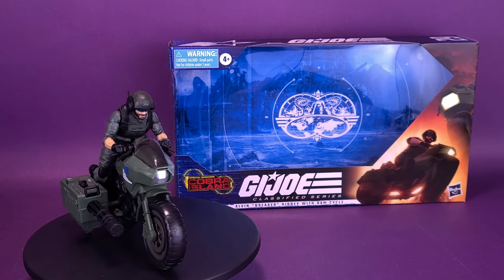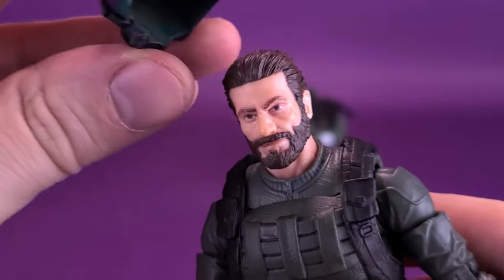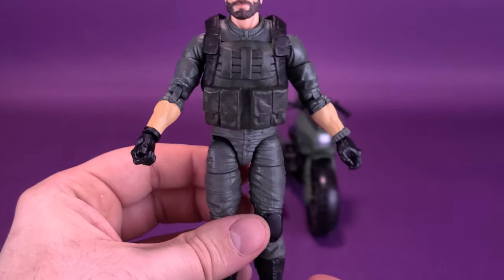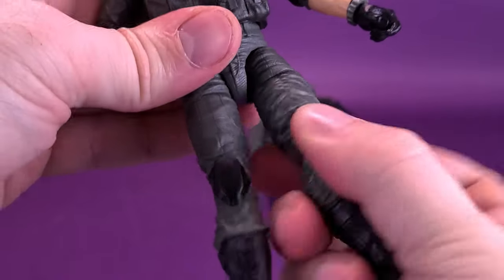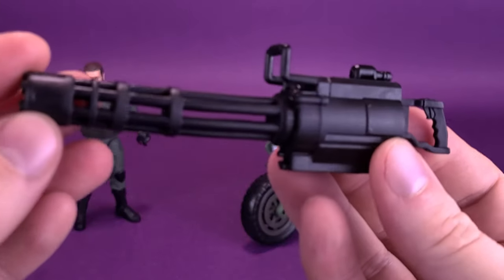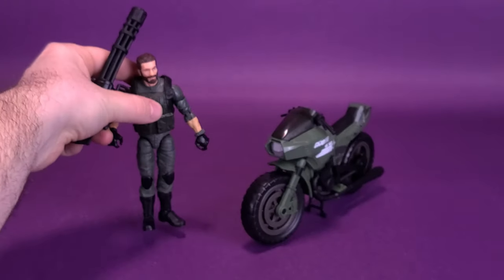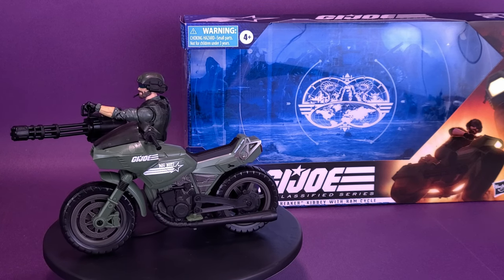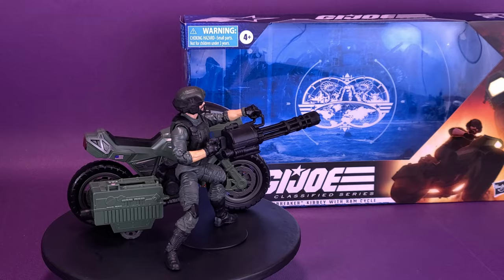Hasbro G.I. Joe Classified Series Alvin “Breaker” Kinney with RAM Cycle